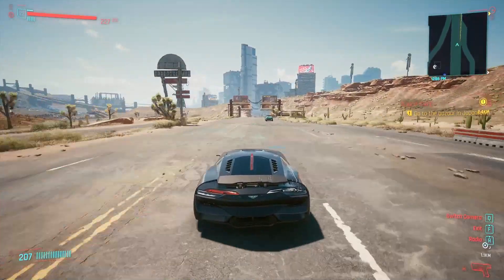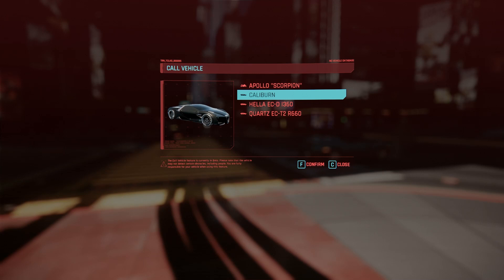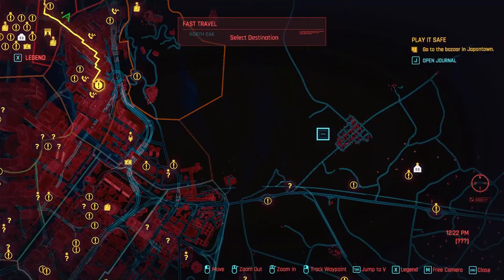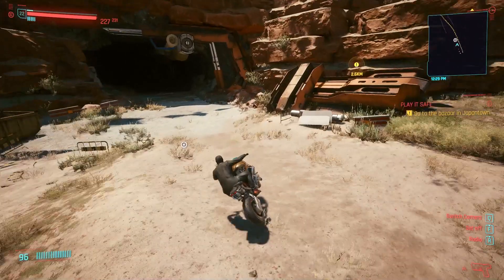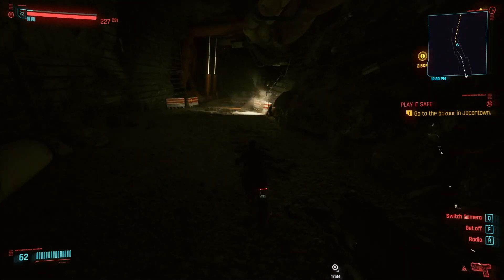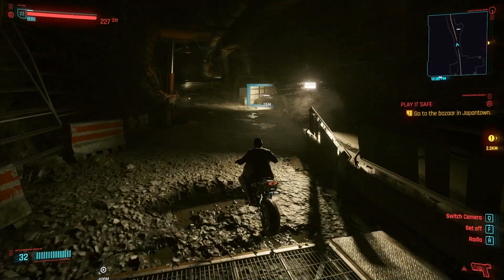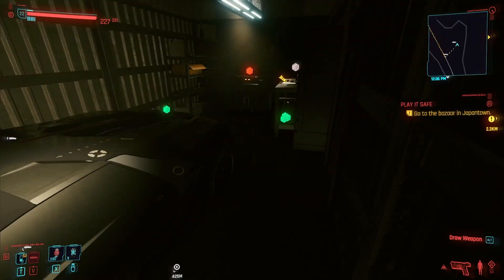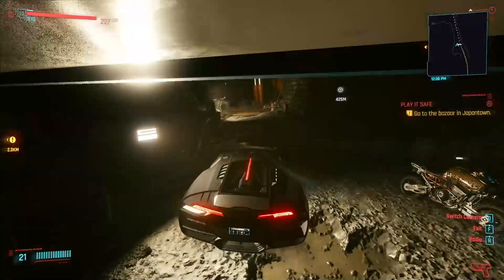Where to get the FASTEST Car in the Game! ► Cyberpunk 2077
This is an absolute beast of a sports car, the Caliburn, that you can get for free to summon whenever you want in Cyberpunk 2077.